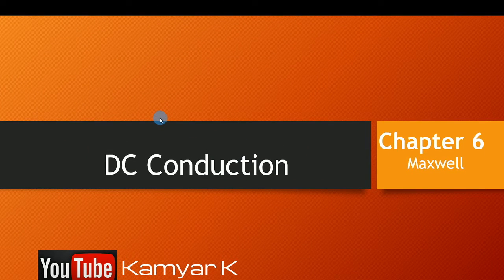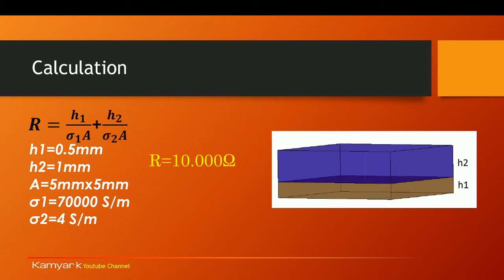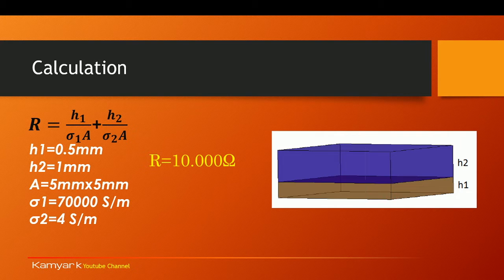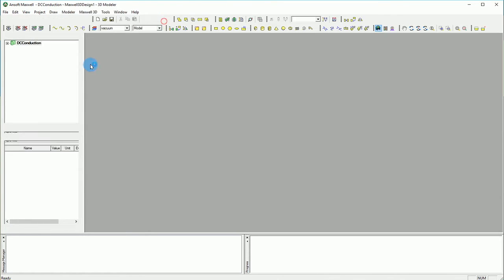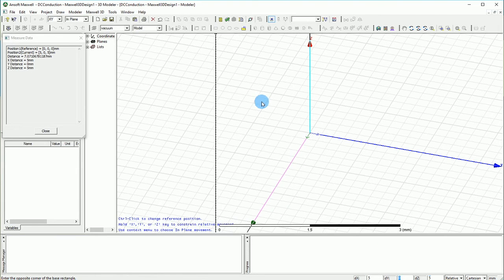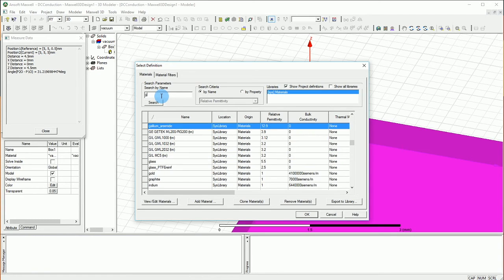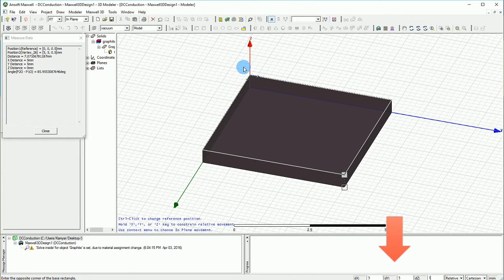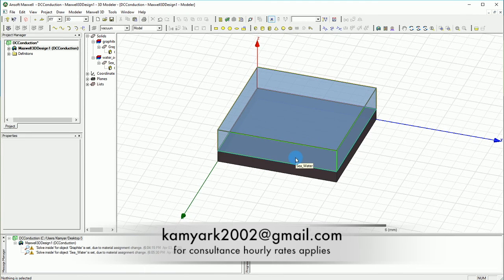601- Ansys Maxwell | DC Conduction | Resistance of Sea Water [1/3]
In this series of videos I am trying to show you how you can use DC induction path to calculate the DC resistance of any path. Here we have a path that is made of sea water and graphite. you may guess there is application for this calculation. I am also showing you how to work with the relative coordinate systems and how to take advantage of them when it is needed.